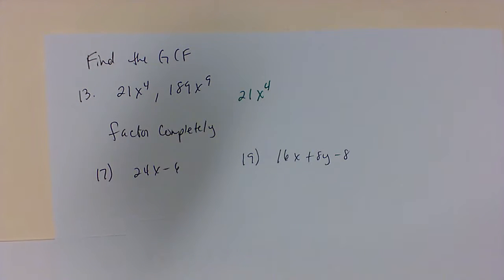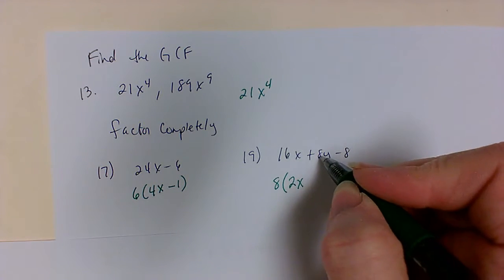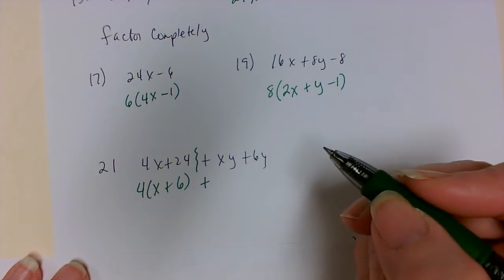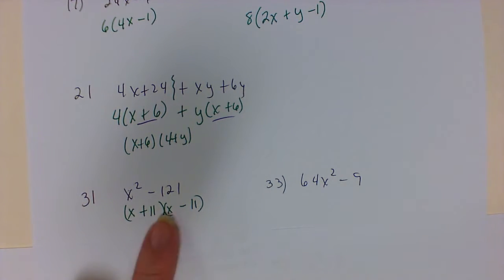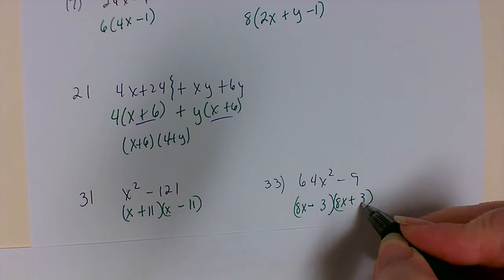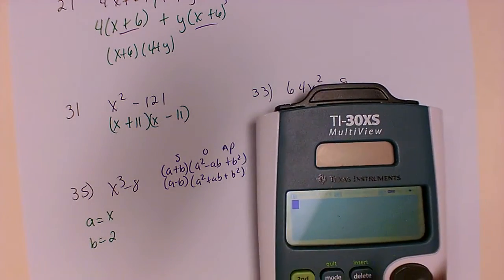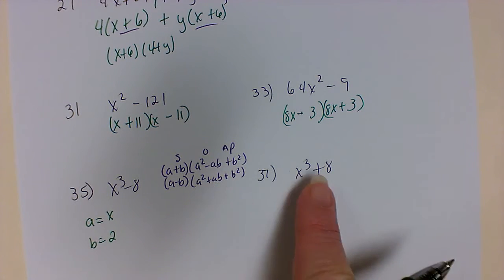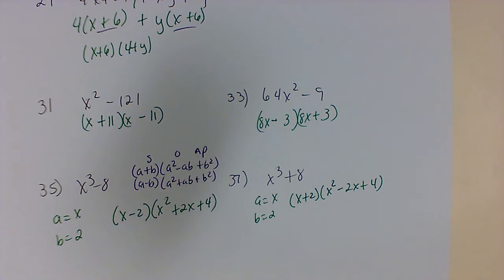GCF, factor, factor by grouping, difference of squares, sum and difference of cubes